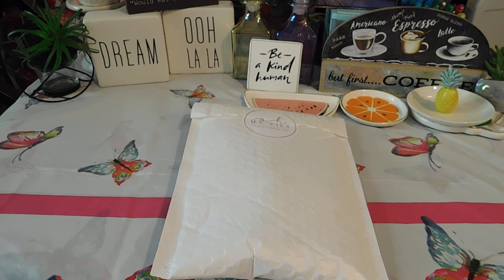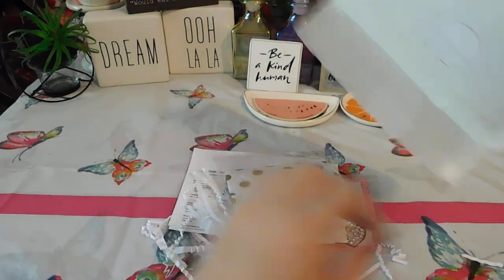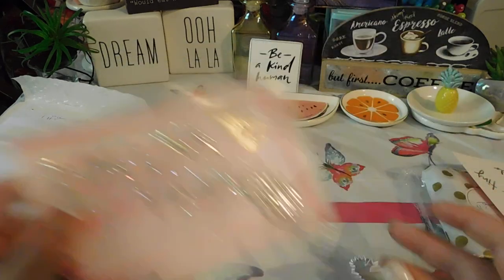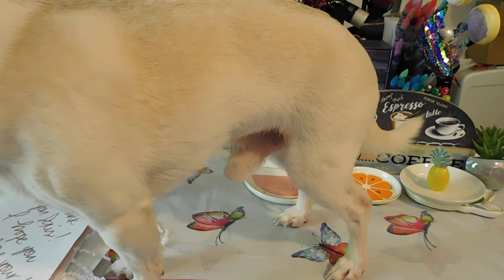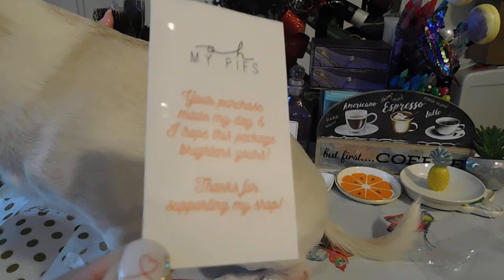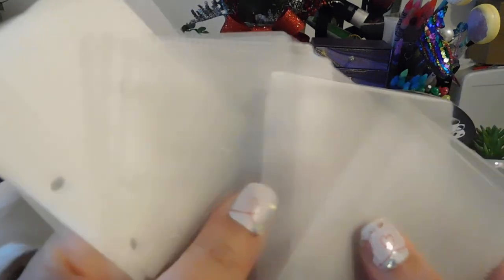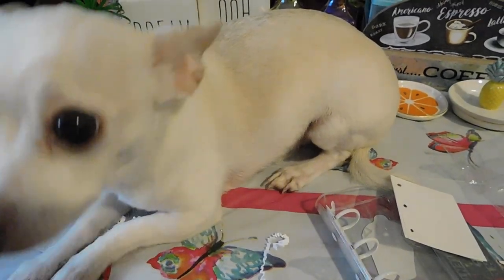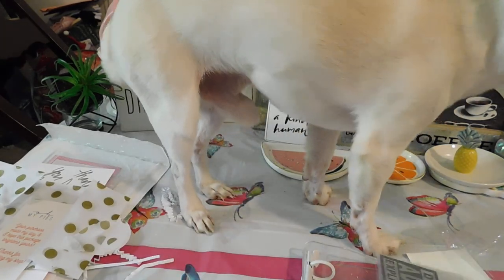UNBOXING New Mini Binder I OHmyPies for your Budgeting Needs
Supporters currently: 582 Thank you!!! 1K here we come!!!

Ordered:
Pocket size 3 Ring Binder + 10 Pockets Sleeves for Photo Card, Debit Cards or Cash | 3 Ring Pocket Size Binder | Pocket Sleeves